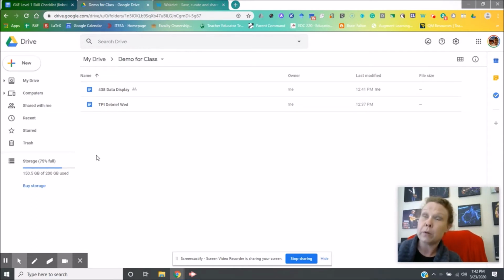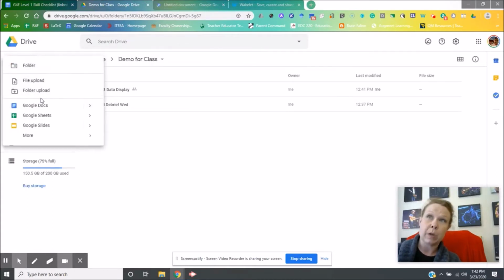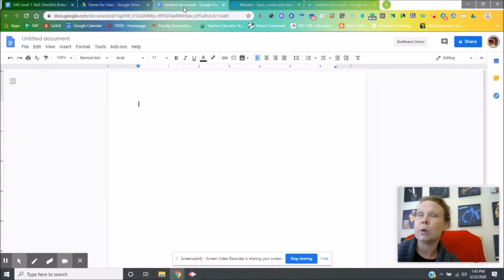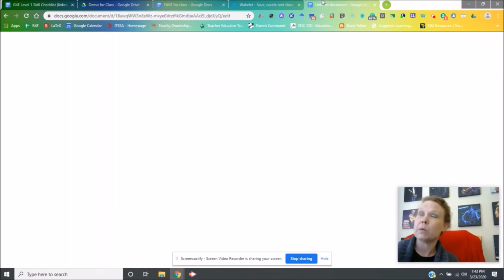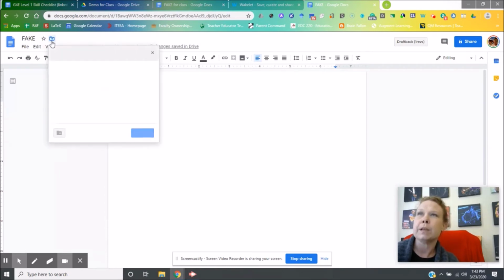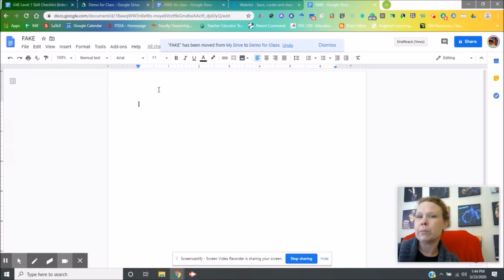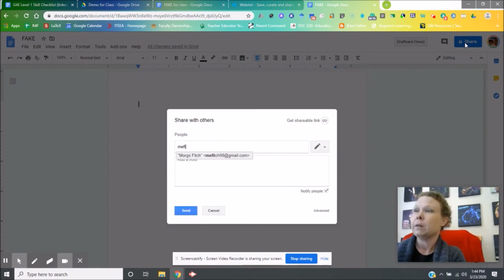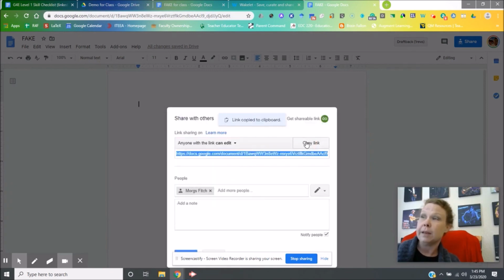Google Skills Checklist - Google Docs: Part 1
W. Sutherland
Louisiana Tech University
Fall 2020